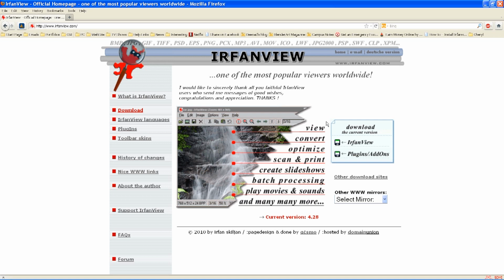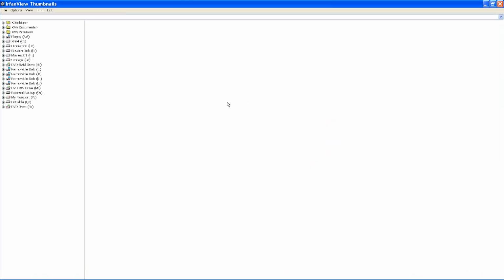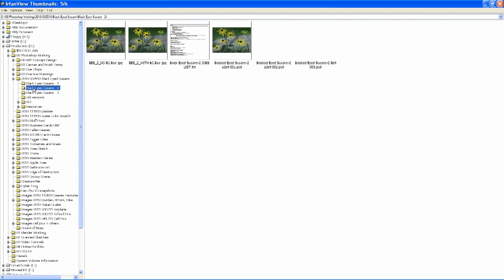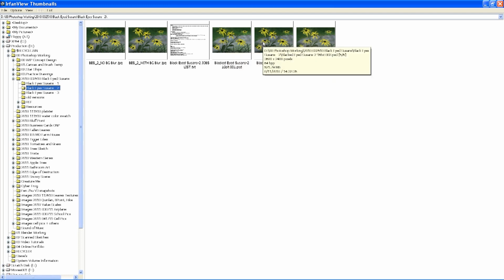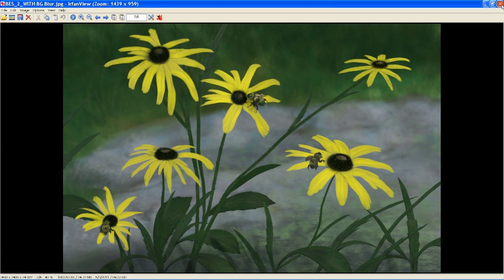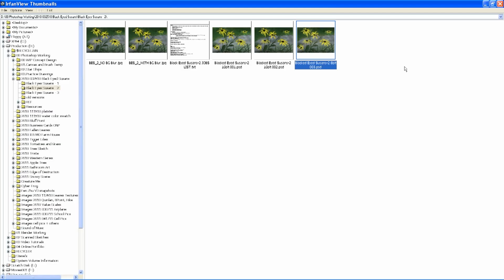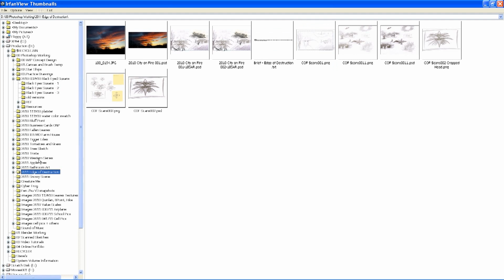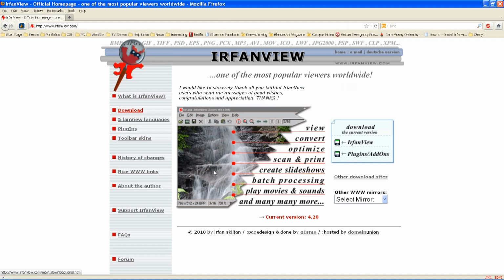IrfanView: Free Alternative to Adobe Bridge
This is a quick tutorial showing the use of IrfanView as a free alternative to Adobe Bridge.  IrfanView Thumbnails can display PSD files as thumbnails, help organize your images, display thumbnails of text files and allow for full preview of PSD files without opening Photoshop.  It is a great tool for digital artists or anyone with a large library of photos.